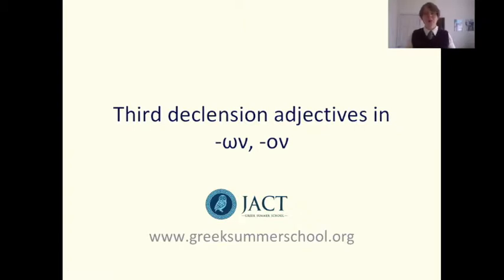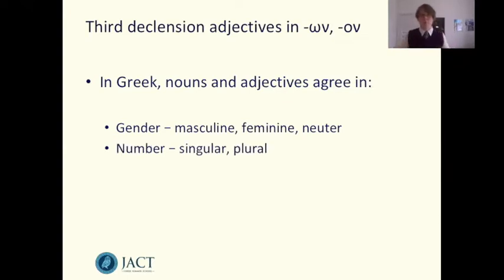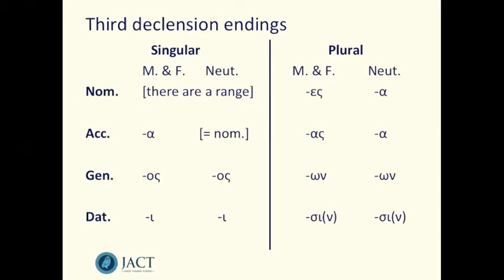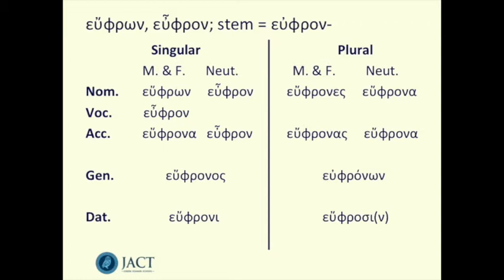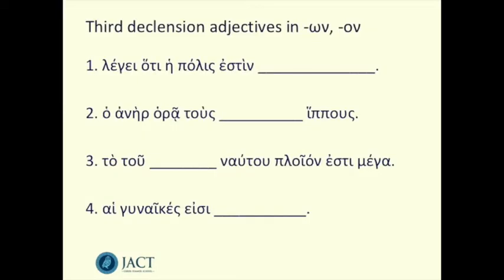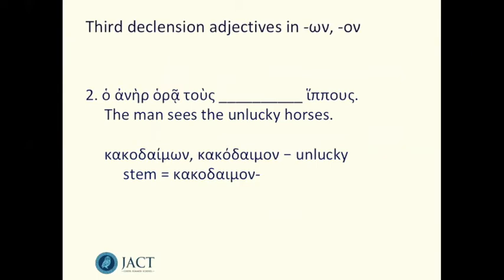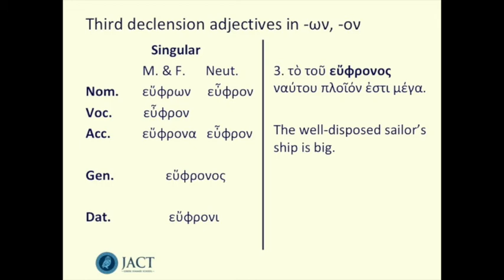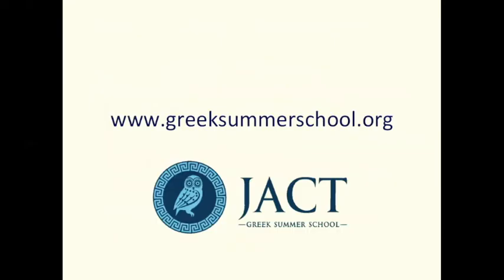Third declension adjectives in -ων, -ον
A guide to one type of third declension adjective